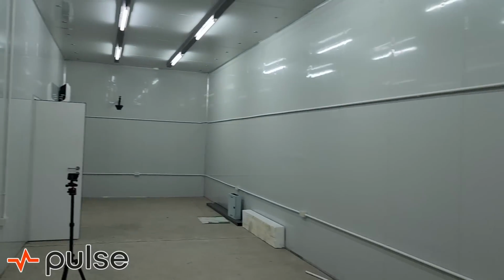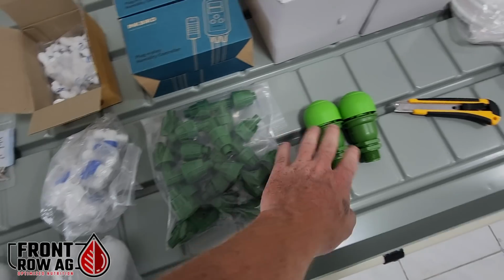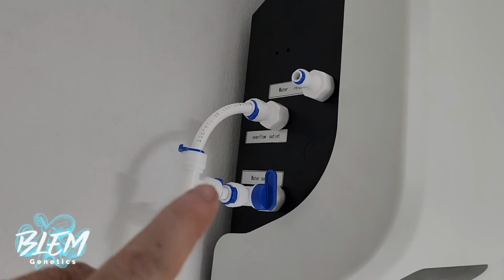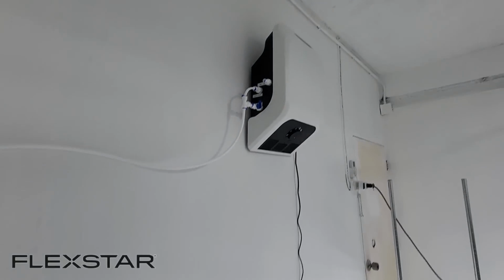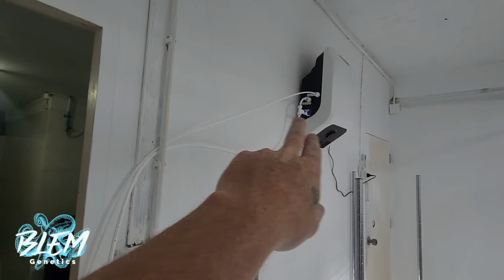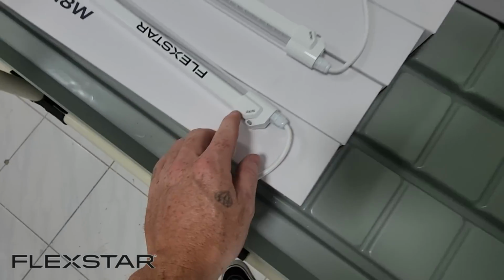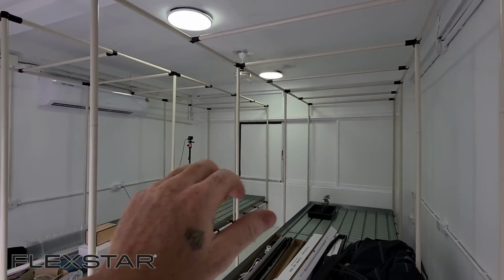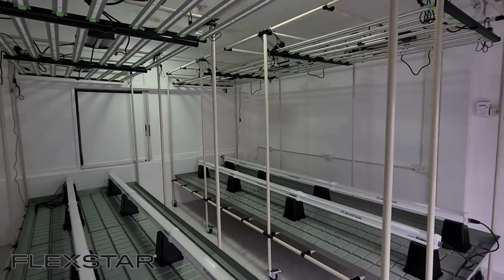BEDROOM INTO 6 LIGHT GROW ROOM!!! PART 2 TERPY HIGHS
We continue the build process on transforming this old bedroom into a brand new 6 light grow room. This video we cover the lighting that we will be using to complete this grow room. We also install a Revers Osmosis water filtration system that will feed both out water reservoirs and our wall mounted humidifier.

VIVOSUN AMAZON

Timelapse Camera
Main/b-roll Camera
Camera Lense
Big Tripod
Small Tripod
Studio Lights